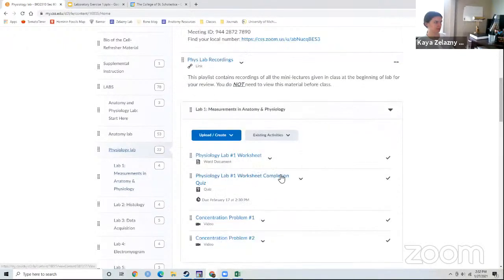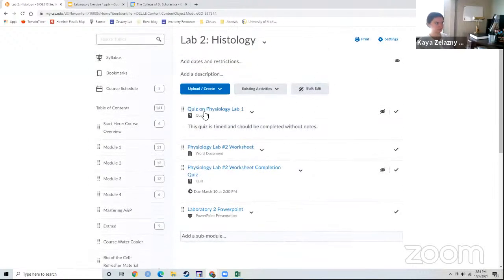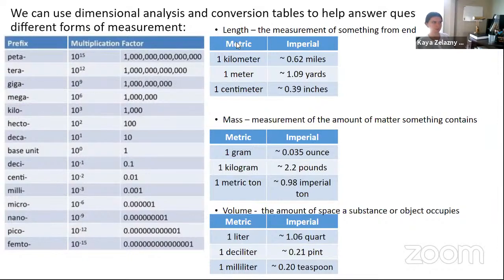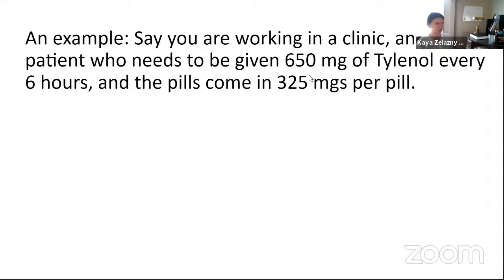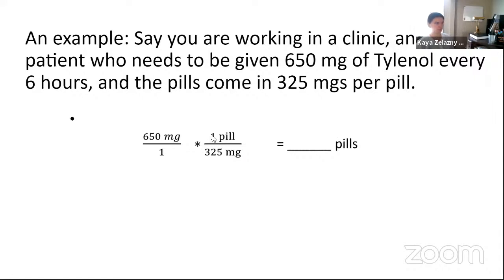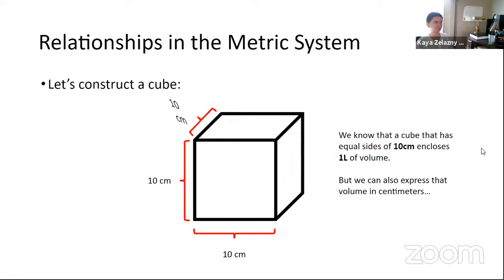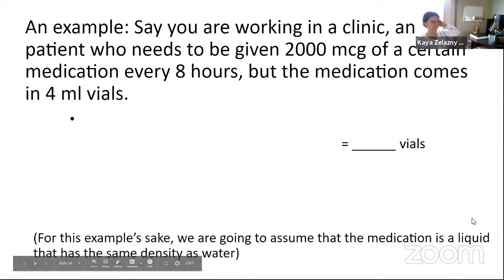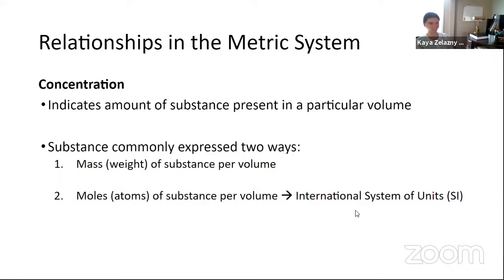Phys 1 Lab